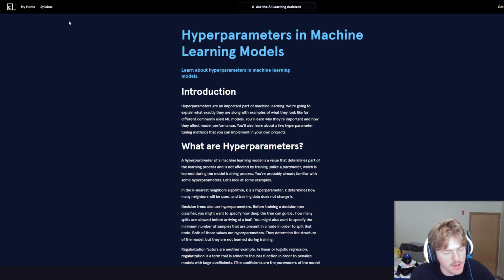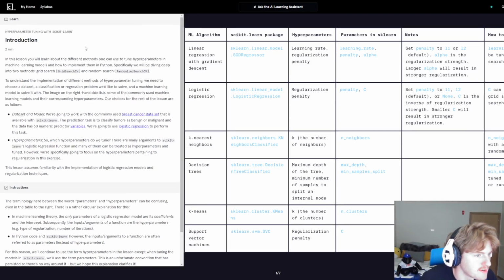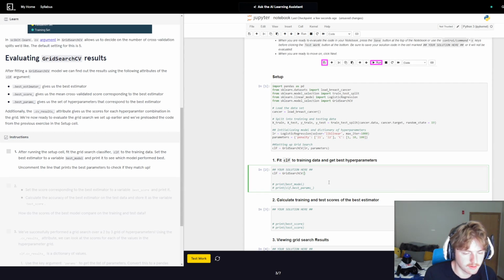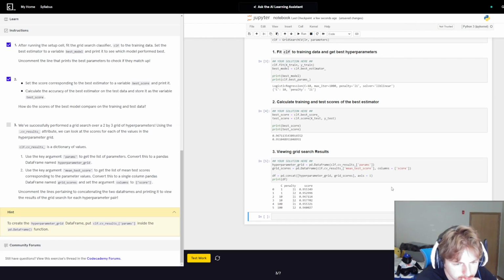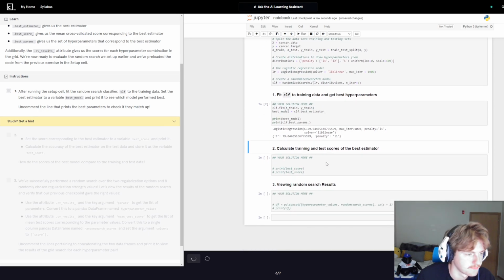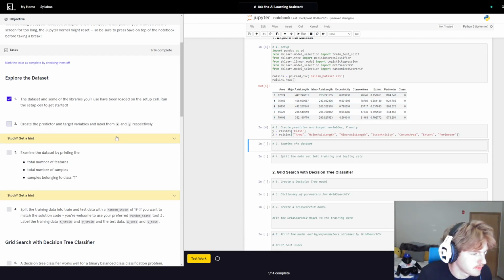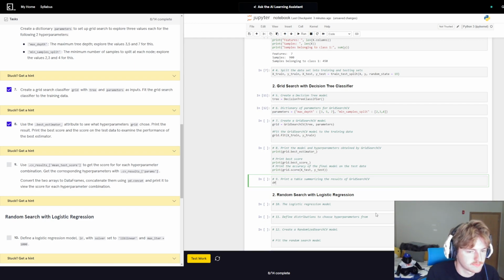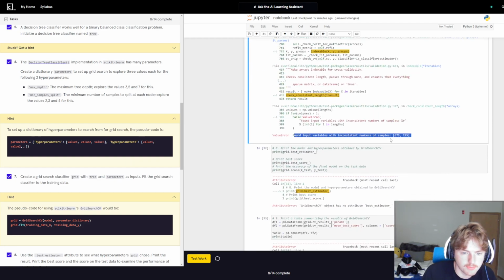Machine Learning in Python | EP. 30 | Hyperparameters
In today's video, we learn about hyperparameters